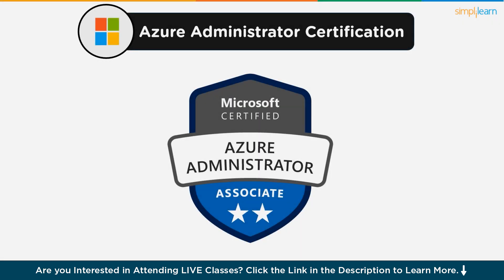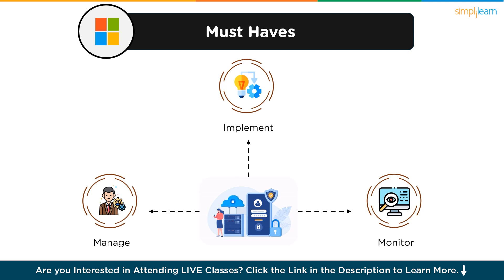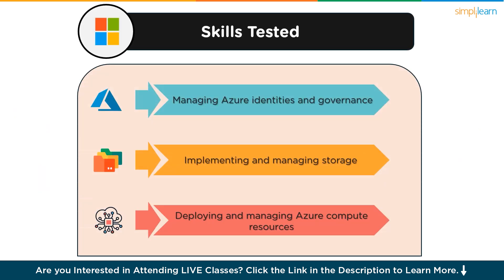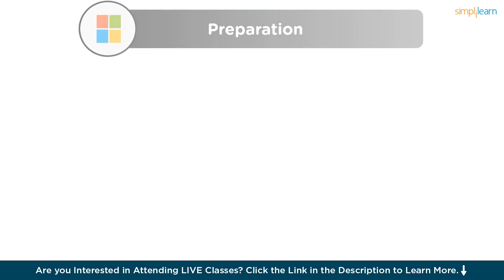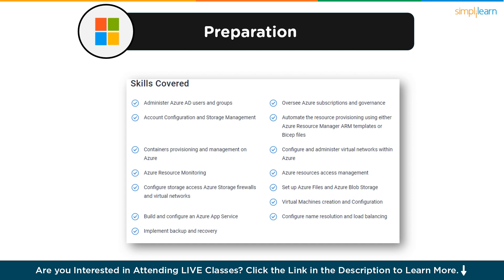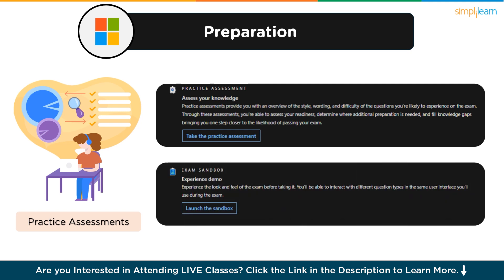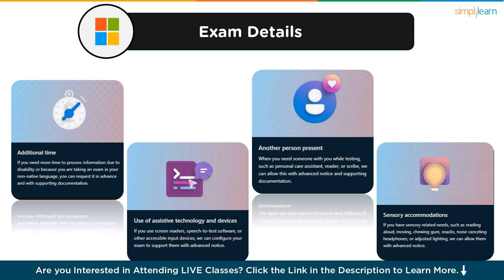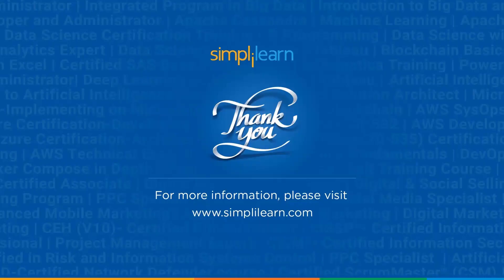Microsoft Azure Administrator AZ-104 Certification | Azure Training | Exam Detail, Cost |Simplilearn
🔥IITK - Professional Certificate Program in Cloud Computing and DevOps (India Only)
🔥Cloud Computing and DevOps Certification Program , delivered by Simplilearn in collaboration with Purdue University(US Only)
utm_campaign=CaS46qBfWVc&utm_medium=DescriptionFirstFold&utm_source=Youtube

In this video on Microsoft Azure Administrator AZ-104 Certification from Simplilearn , we'll cover all the must-know topics for the AZ-104 exam to help you succeed. We'll dive into what is measured by this certification, including core Azure services, security, and governance. Discover the best courses to enroll in to prepare effectively and explore various practice assessments to test your knowledge. We’ll also provide an outline of the exam pattern, discuss the cost and renewal process, and highlight essential certification resources provided by Microsoft. Whether you're aiming to boost your career or deepen your Azure expertise, this video has everything you need to know about Azure Certification AZ-104. Don't miss out on these valuable insights and tips to ace your Azure Administrator certification!

00:00:00 - Introduction to AZ-104 Certification
00:00:16 - Why is AZ-104 Important?
00:00:52 - Must Have Skills For This Certification
00:01:55 - Skill Measured Through This Certification
00:03:06 - How to Prepare?
00:05:18 - Exam Details

Is AZ-104 hard to pass?

 The difficulty level of the Microsoft AZ-104 exam is considered to be moderate. The exam tests knowledge of Azure infrastructure, networking, security, and governance. If you have hands-on experience, it may be more manageable. Utilize study guides, online courses, and Microsoft’s official learning paths for effective preparation. Practice exams are crucial to familiarize yourself with the question format and time constraints, as well as to identify areas needing further study. With thorough preparation and a solid understanding of the content, passing the AZ-104 exam can be achieved successfully.

Is the AZ 104 certification worth it?

The AZ-104 certification is highly valuable for anyone pursuing a career in cloud computing and Azure administration. It validates your skills in managing Azure environments, covering crucial areas like infrastructure, networking, security, and governance. This certification enhances your job prospects, as employers often seek certified professionals to ensure proficiency in managing their cloud resources. Additionally, the certification can lead to career advancement and higher salaries. With the growing demand for cloud services, having the AZ-104 certification demonstrates your commitment and expertise.

➡️ About Microsoft Certified: Azure Administrator Associate AZ-104
Simplilearn’s Azure Administrator training provides you with a deep understanding of the entire administrative lifecycle in Azure environments. This Azure course shows you how to maintain services related to computing, storage, network, and security. Enhance your Azure Administrator skills and prepare to ace the AZ-104 Azure Administrator exam

✅ Key Features
Exam Voucher Included
Practice labs and projects with Azure labs
Simulation Test to get you Exam ready
Live virtual classes led by industry experts
Access to official Microsoft content aligned to the AZ-104 exam
24*7 support with dedicated mentoring sessions

✅ Skills Covered

Administer Azure AD users and groups
Oversee Azure subscriptions and governance
Account Configuration and Storage Management
Automate the resource provisioning using either Azure Resource Manager ARM templates or Bicep files
Containers provisioning and management on AzureConfigure and administer virtual networks within Azure
Azure Resource Monitoring
Azure resources access management
Configure storage access Azure Storage firewalls and virtual networks
Set up Azure Files and Azure Blob Storage